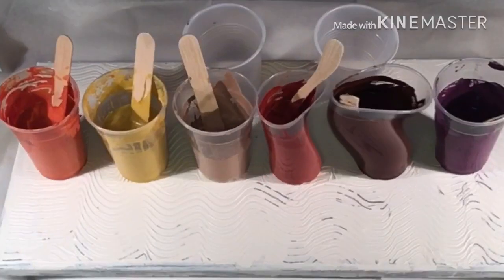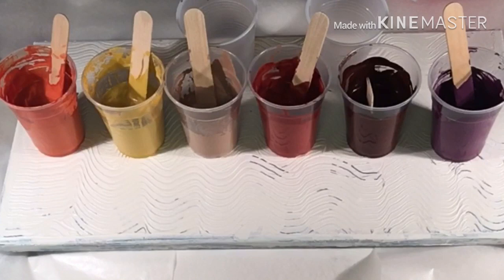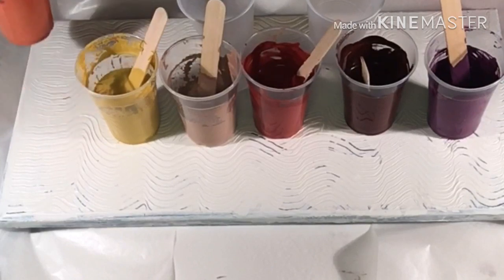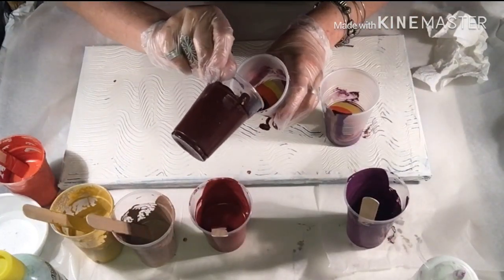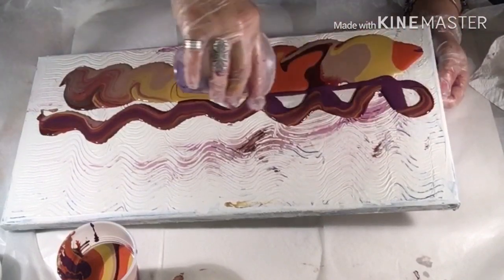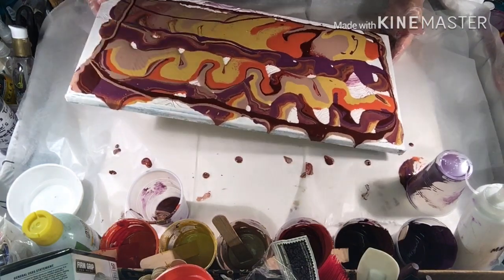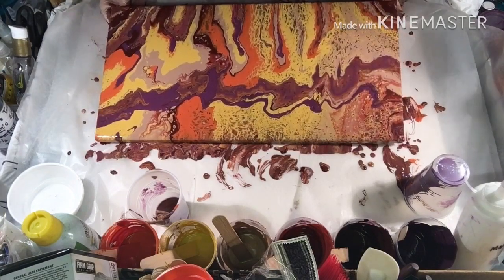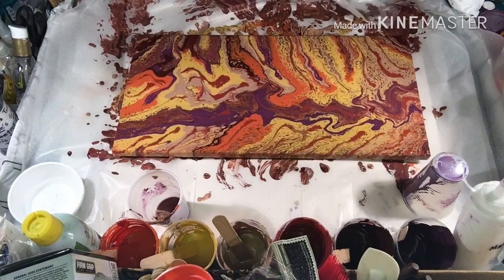YT100, RibbonPour, ArtisticPoursAndMoreWithJeanneMarie, AcrylicPouring, FluidArt, Autumn, 109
ArtisticPoursAndMore, YT100Challenge, Day 37 of 100!

​​I Hope everyone enjoys the video!  Please Like, (Smash the Thumbs UP) And Subscribe if you enjoyed watching the Video and tap on the little Bell if you would like to receive notifications of additional video's I post. God Bless, Be Safe, & Be Happy!
​​***See More Info Below: Like My New Paint Recipe and about Cells & Silicone & Dimethicone.
​​***Or if you would like to purchase a piece of my art that you have seen here on My You Tube Channel or you just have a question you may contact me at:
​​ New Paint Recipe:
​​Acrylic Pours, With Flood Brand Floetrol & Elmer's Glue All & GAC 800. *(I mix my Paint with:  Floetrol 40%, Elmer's Glue All 40%, GAC 800 10%) After I add my paint I adjust the other 10% with Distilled Water or Floetrol or Glue All depending on thickness of the paint which varies. If I want better cells I add 1 to 2 drops of either Dimethicone, or Silicone to every ounce of pre mixed Paint I made or 1 drop of each for each ounce of Pre mixed Paint I have Made. The Products I use are Blaster Silicone,  OGX Coconut Milk/Oil (Dimethicone), 3 & One Silicone,  Spot On Treadmill Belt Lube (100%) Silicone. I use Sometimes 1 or even up to 3 of these products depending on the outcome I am looking for. I usually always Spray my Pour Cup with the Blaster Silicone Prior to adding the Paint Mixture into it because it helps to release the paint once it is flipped. I am Still experimenting and will keep everyone posted with any new techniques I learn or try. I am also looking for some recommendations and/or suggestions from anyone that would like to share.
​​***If you would like to purchase my art please visit my Etsy Store at:
I am having a Sale right Now and I will be adding new items soon!